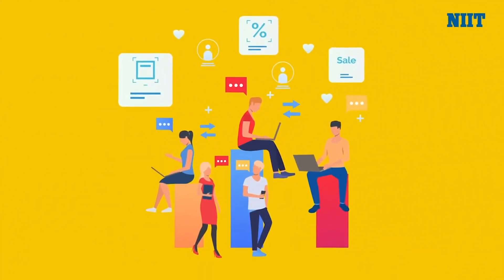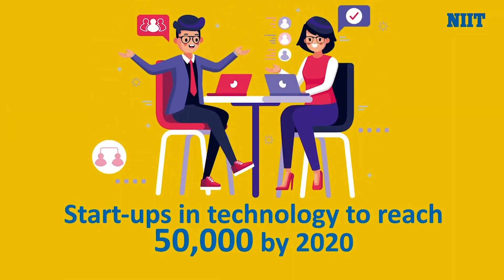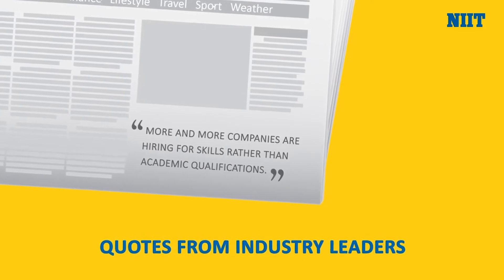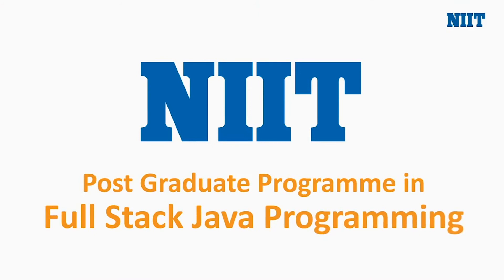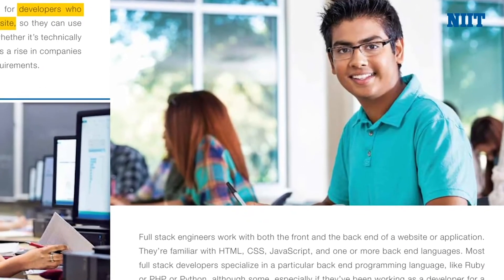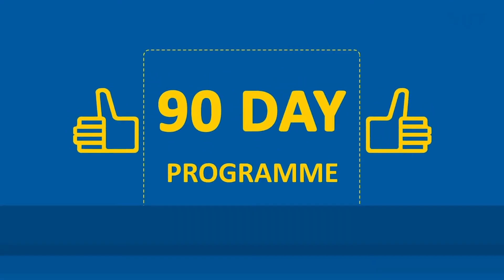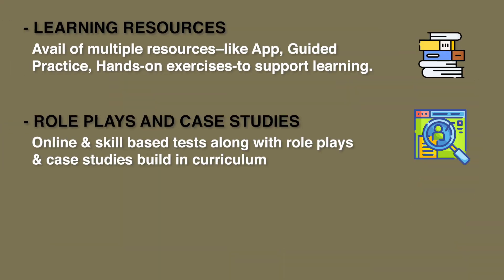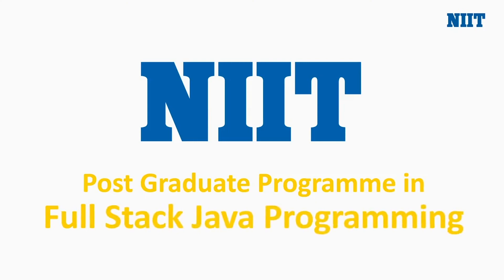Post Graduate Programme in Full Stack Java Programming | Product Video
An online learning programme for Graduates that prepares them for the most in-demand skills of Full Stack Software Engineering using Java stack.